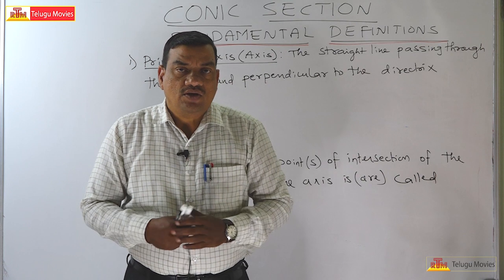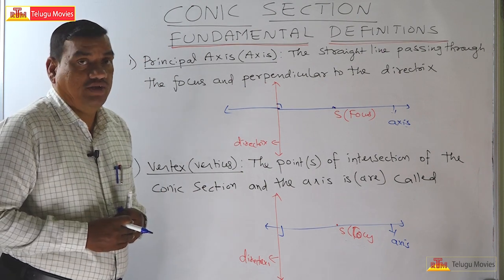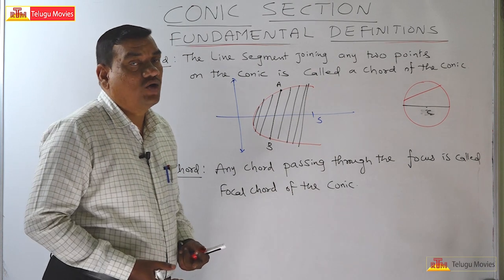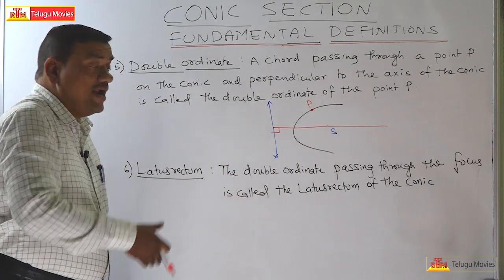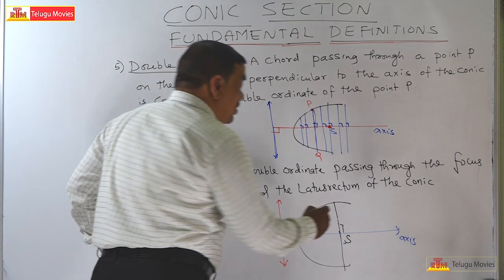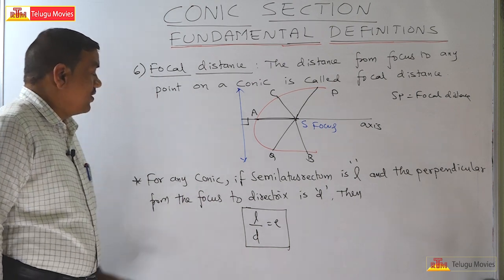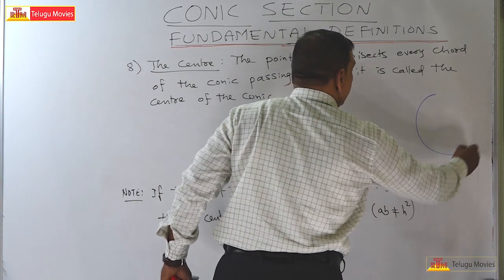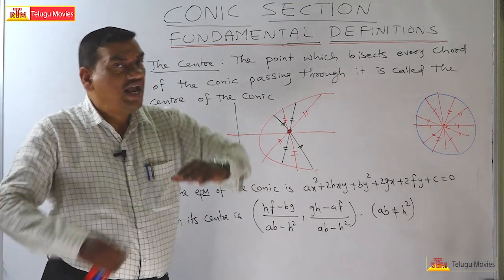introduction to Conic Section - Fundamental Definitions | JEE MAINS | SK Jani Basha | Mathematics